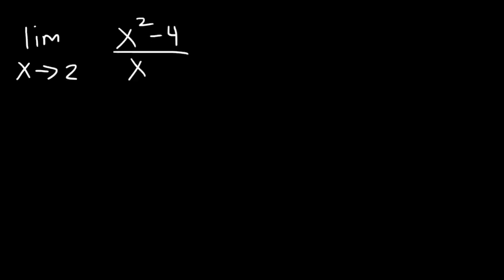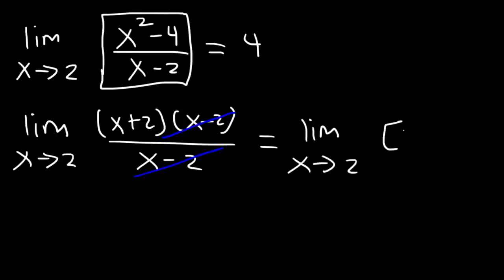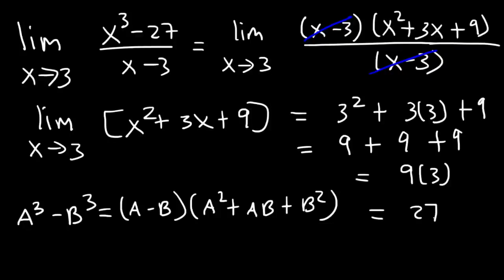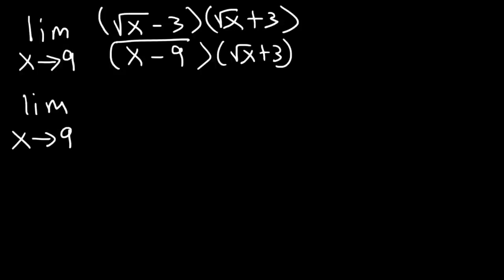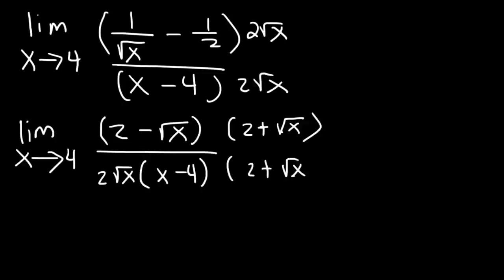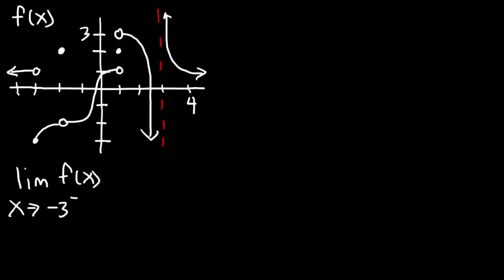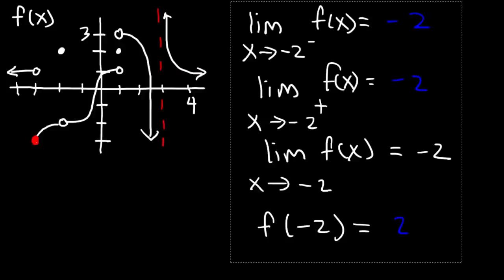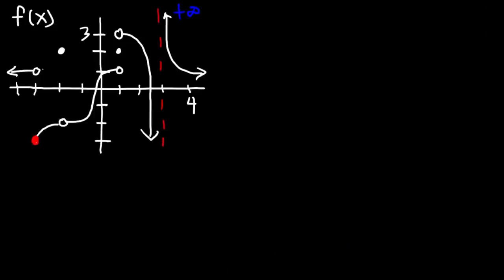May 17, 2023